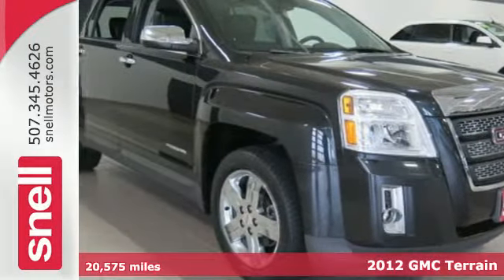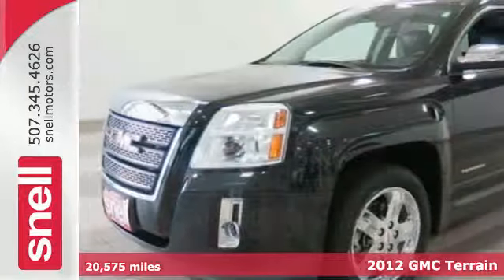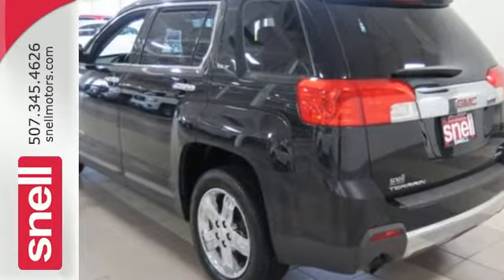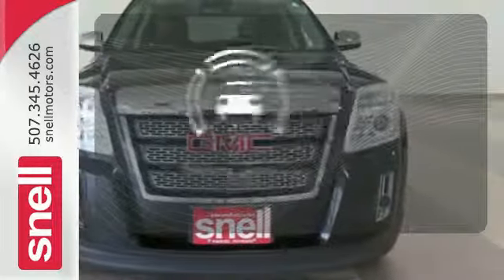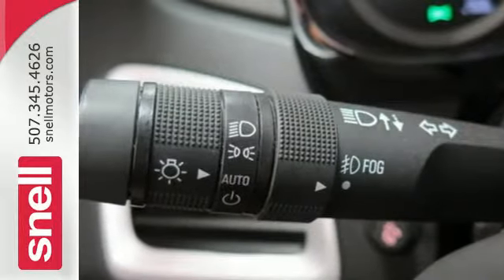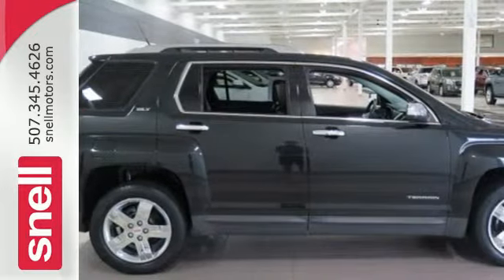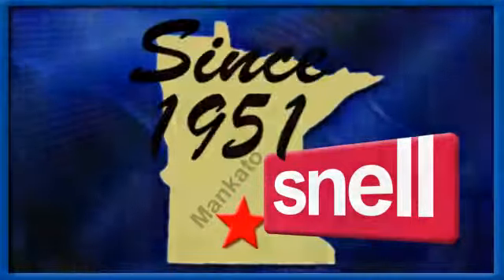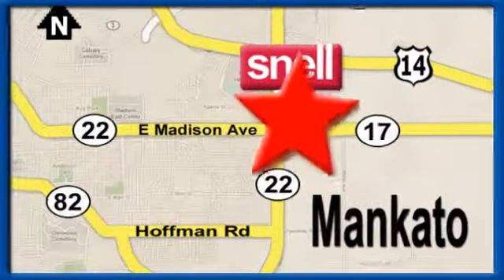2012 GMC Terrain Mankato MN St Peter, MN P6369500 - SOLD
Year: 2012
Make: GMC
Model: Terrain
Trim: SLT-2
Engine: 6 Cyl. 3
Transmission: Automatic
Color: Onyx Black
Interior: Black
Mileage: 20575
Stock #: P6369500
VIN: 2GKFLXE51C6369500
Sunroof!, Good Carfax!, One Owner, and Non Smoker!. Terrain SLT-2, 4D Sport Utility, 3.0L V6 SIDI VVT, 6-Speed Automatic, AWD, and Black.Are you ready for some hauling? This charming 2012 GMC Terrain will pull anything you want... Just do it. An Insurance Institute for Highway Safety 2012 Top Safety Pick. Great condition is the one of the most desirable traits in an used vehicle, and this Terrain is the definition of it. This SUV is nicely equipped with features such as 3.0L V6 SIDI VVT, 4D Sport Utility, 6-Speed Automatic, AWD, Black, Good Carfax!, Non Smoker!, One Owner, Sunroof!, And Terrain SLT-2.At Snell Motors we emphasize customer service during and after the sale!

Address:
50218309